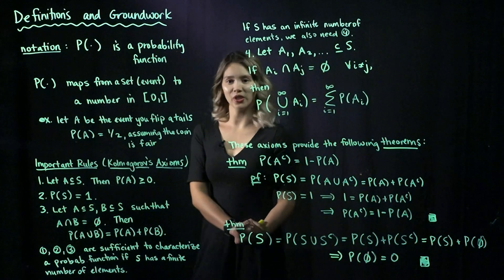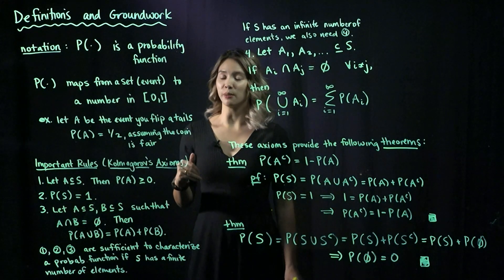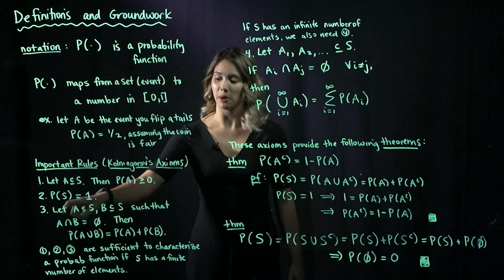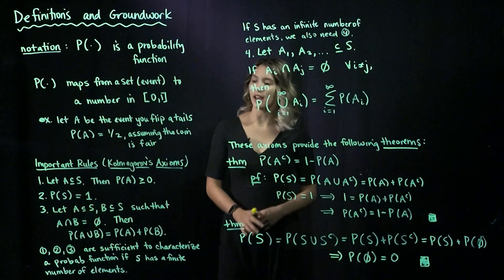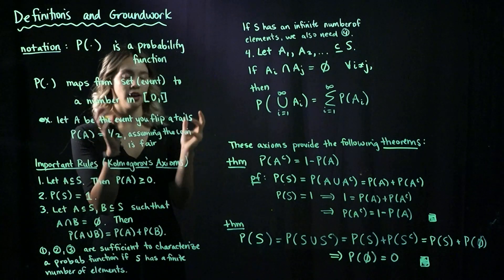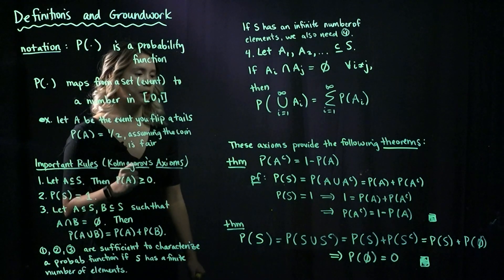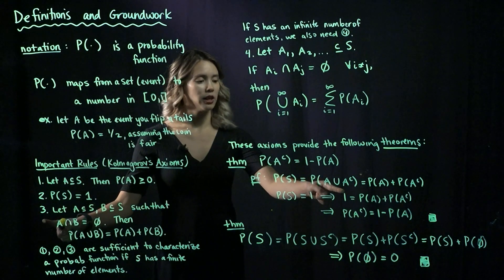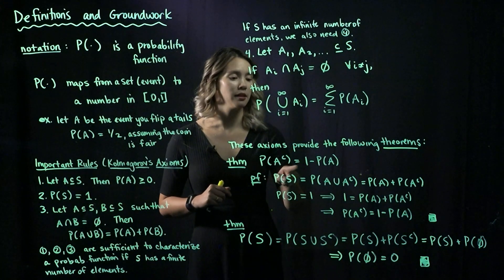Groundwork (part 3)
Learn the basic probability framework and some important probability rules.